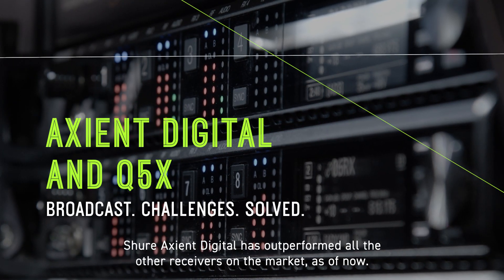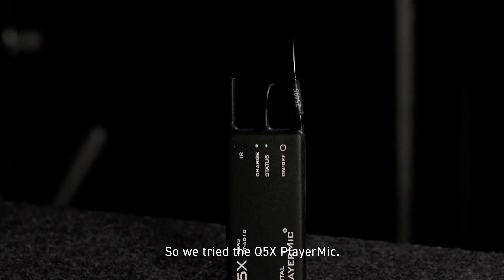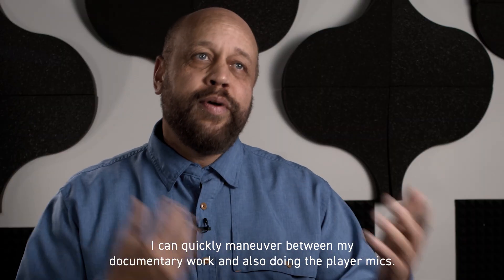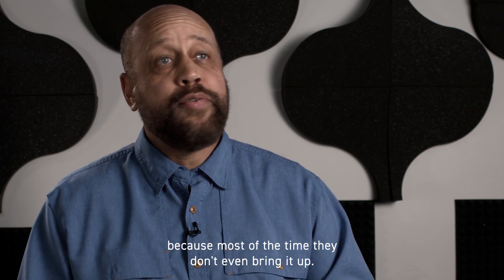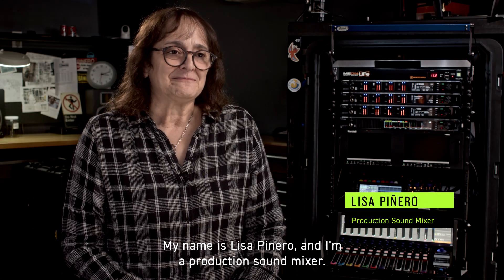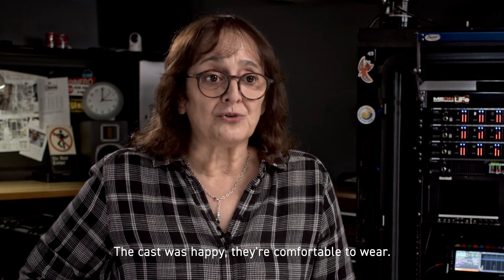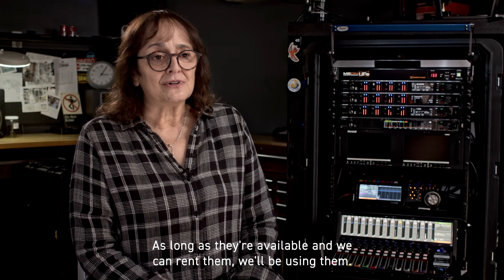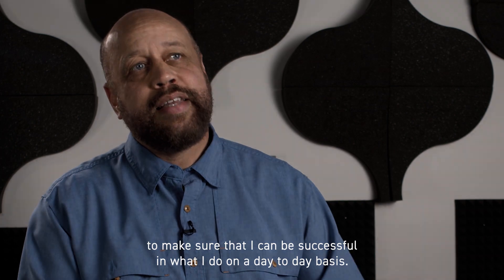Axient® Digital + Q5X + Shure Plex Lavs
What happens when you combine Shure Axient Digital, Q5X bodypacks, and Shure Plex lavaliers? Broadcast challenges, solved. Waterproof solutions. Hard-to-conceal solutions. RF solutions. Sound solutions. From sports broadcasting and electronic news gathering to audio for films and television, overcome challenging situations and scenarios with confidence.